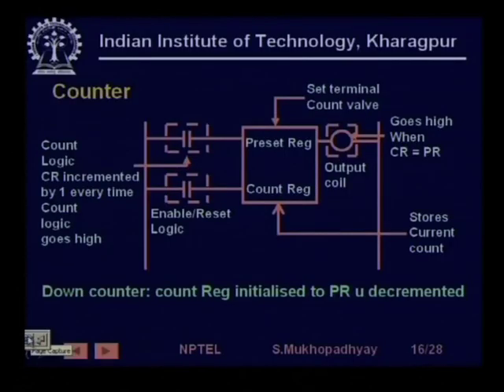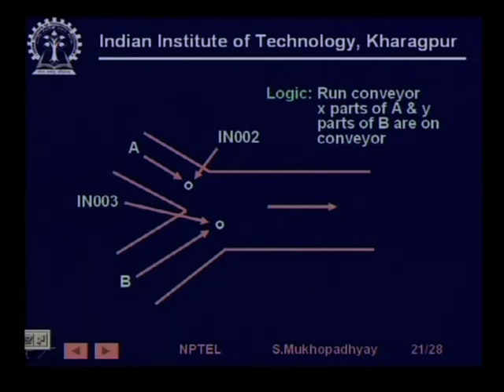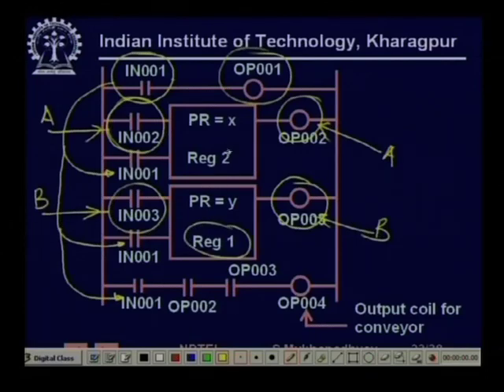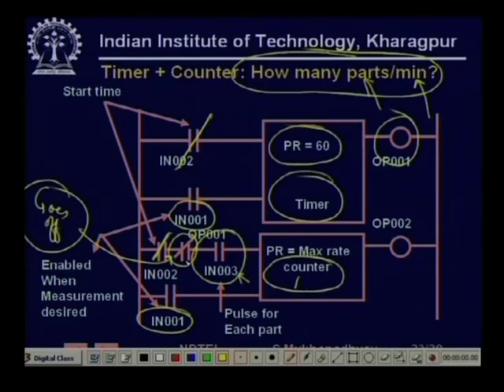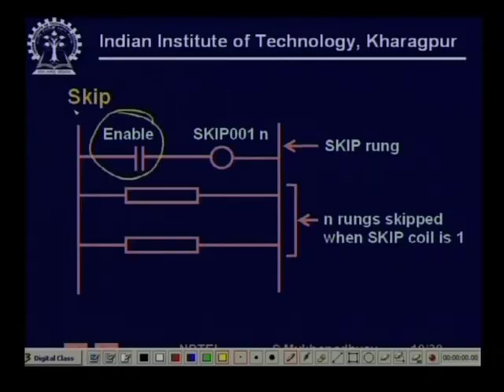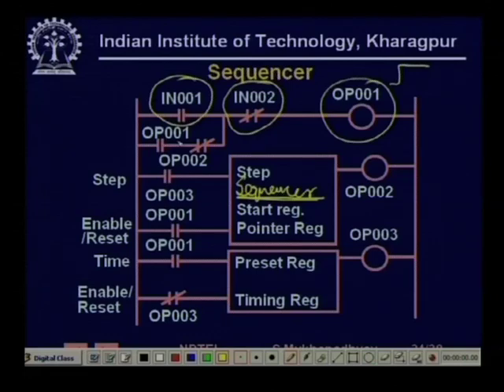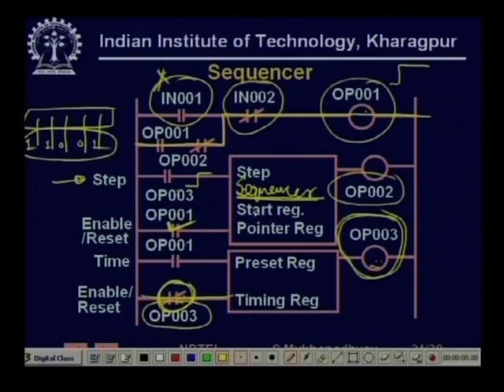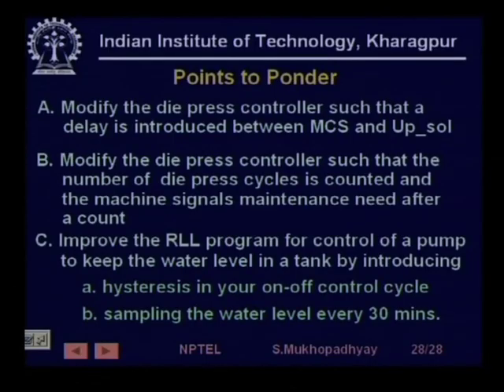Sequence Control. More RLL Elements, RLL Syntax (Contd.)